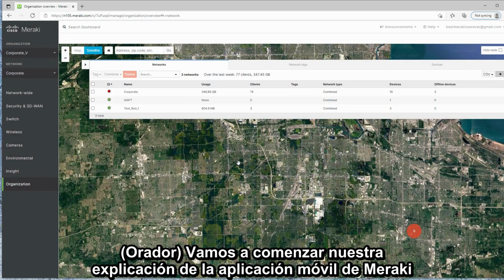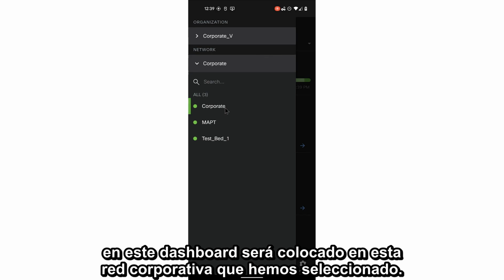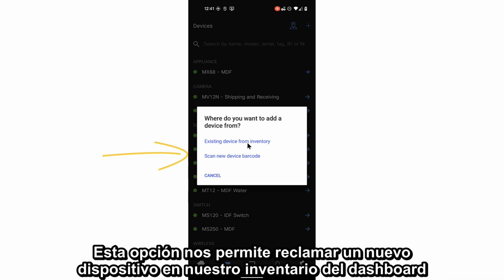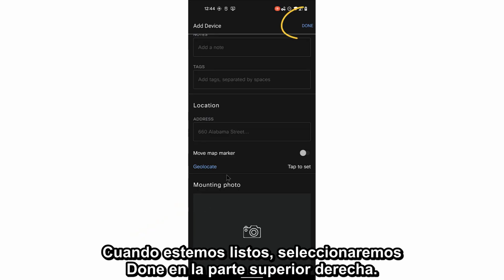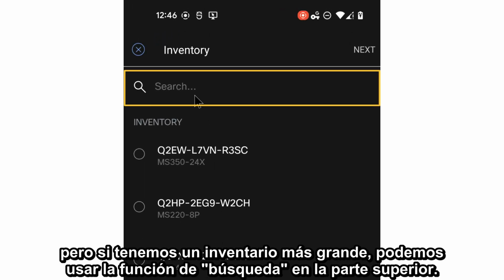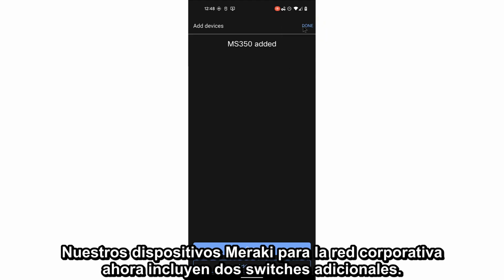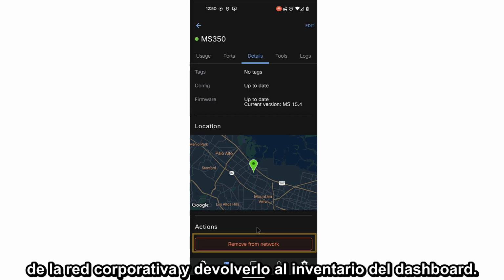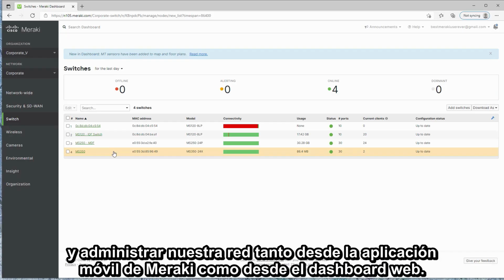Switches MS+Aplicacion movil